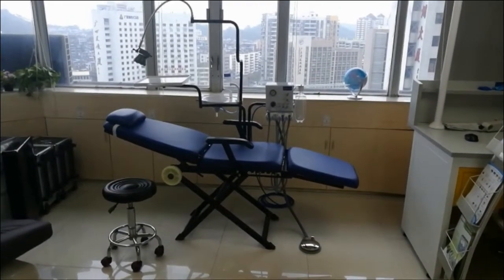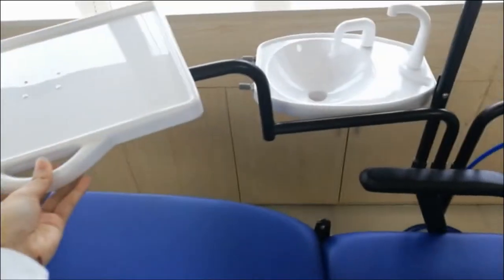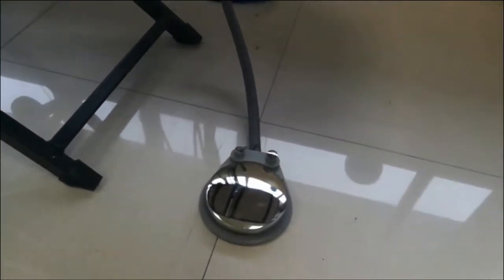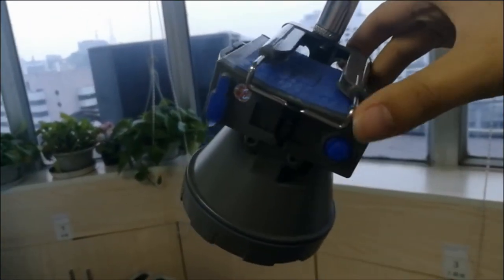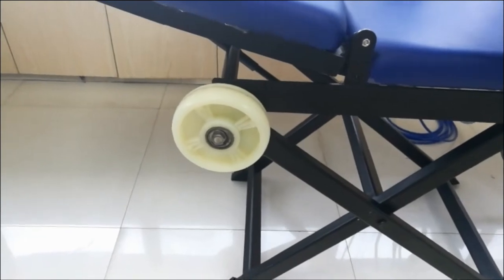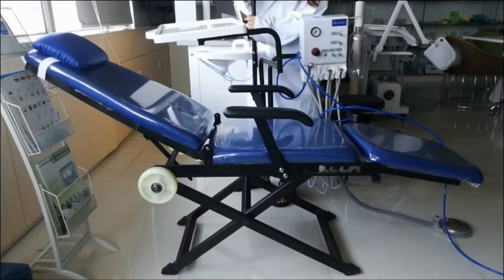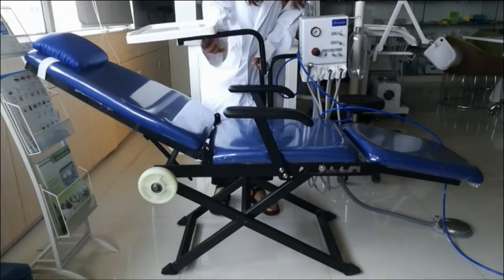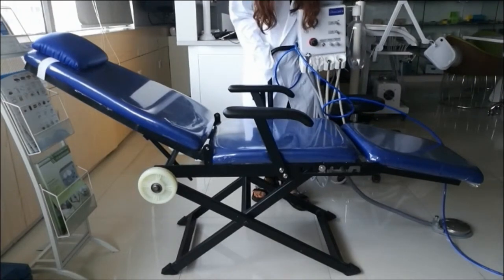New Portable Chair produced by Lingchen dental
The cushion is 10cm longer
Firm handrest to prevent patients from falling
Good painting ＆ pure metal
Wheels convenient to move